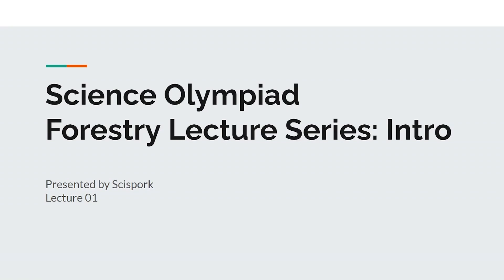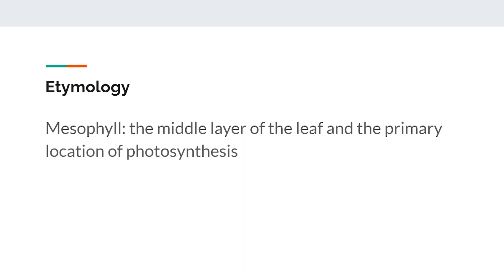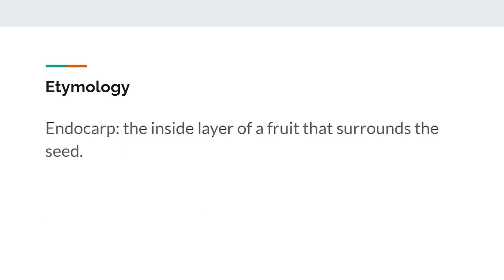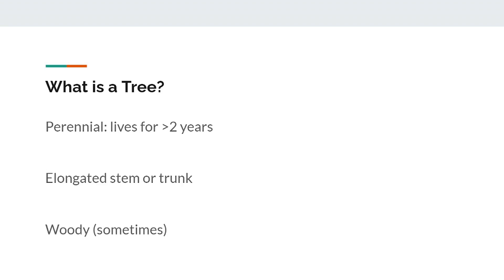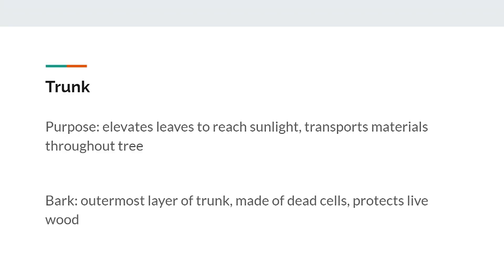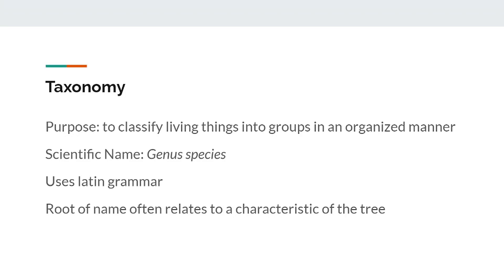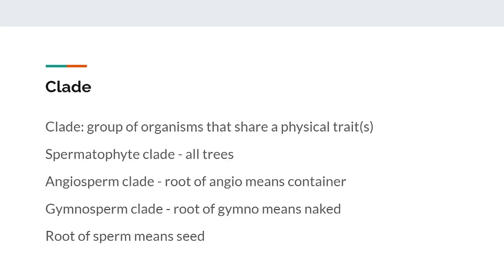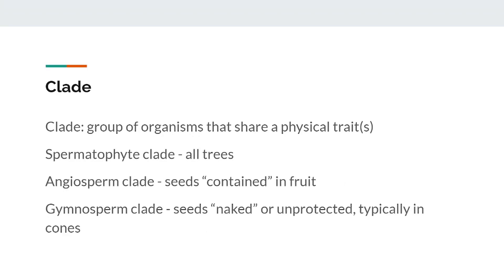Science Olympiad Forestry Lecture Series: Intro (01)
Sorry it's a little quiet, I'm learning video editing as I go.